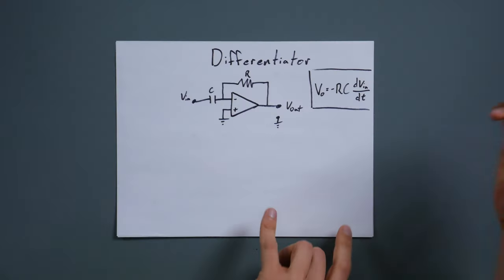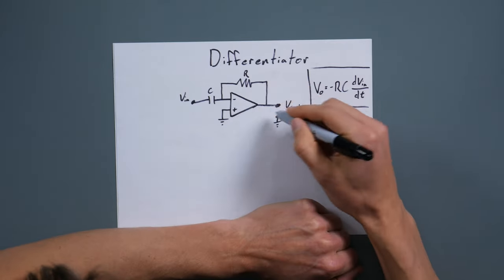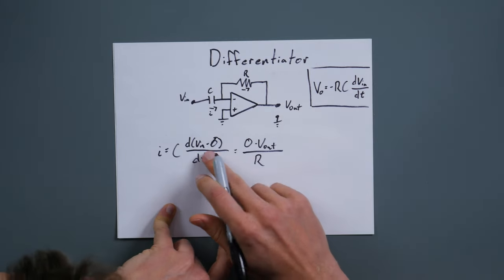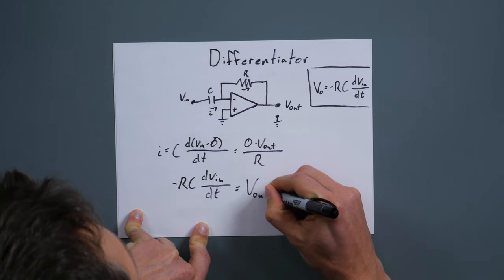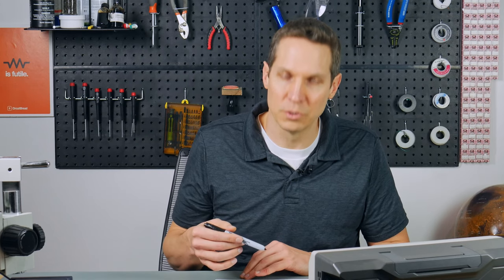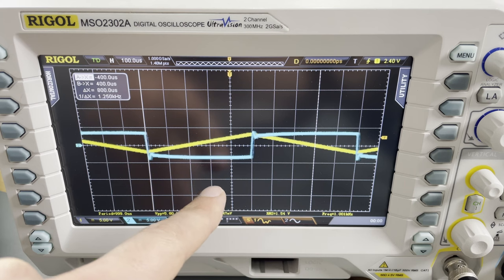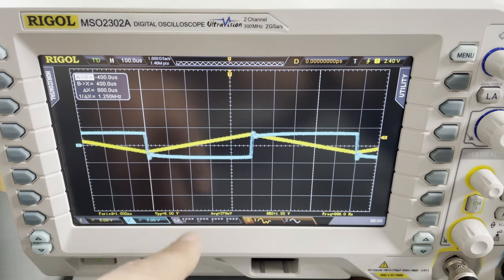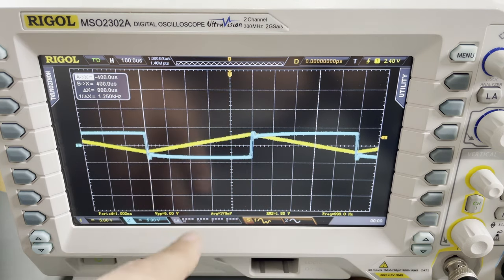Differentiator - Operational Amplifier | Basic Circuits #15 | Electronics Tutorials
Setting up a differentiating operational amplifier circuit is pretty easy but it may be a challenge to understand how it will act and why.  As one could assume from the name, a differentiator takes the voltage input and outputs the derivative, showing the changes of an input signal. In this tutorial, Josh reviews op-amp differentiators, goes over their setup, derives the math equation that describes their usage, and shows a few examples of practical inputs and outputs using an oscilloscope.

Parts of the video:
0:00 Introduction
0:13 Differentiator review
1:09 Differentiator Circuit
2:26 Differentiator circuit math
4:45 Practical circuit setup
6:50 Output with an oscilloscope
11:42 Summary
12:15 The toast will never pop up

CircuitBread is joining the fight to help people more easily learn about and use electronics. With an ever-growing array of equations, tools, and tutorials, we're striving for the best ways to make electronics and electrical engineering topics more accessible to everyone. Come learn electronics with us!